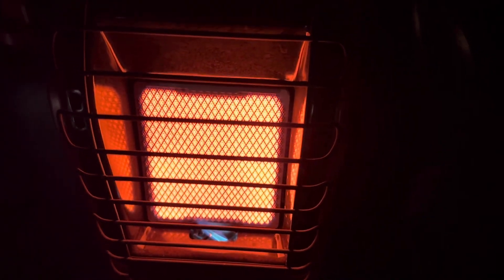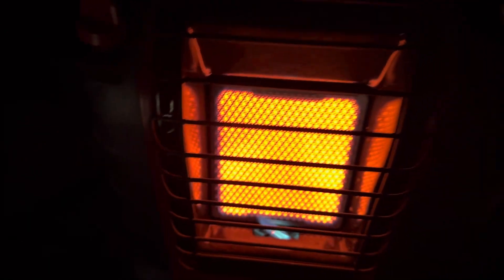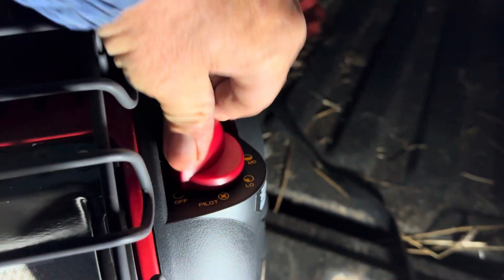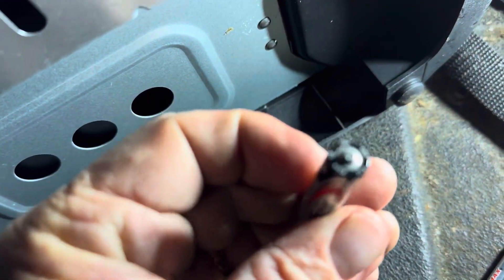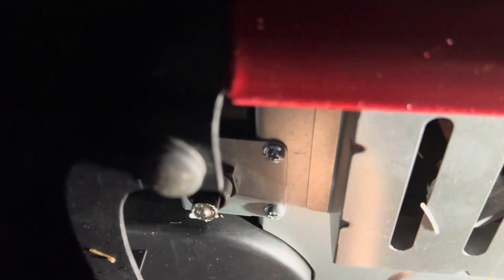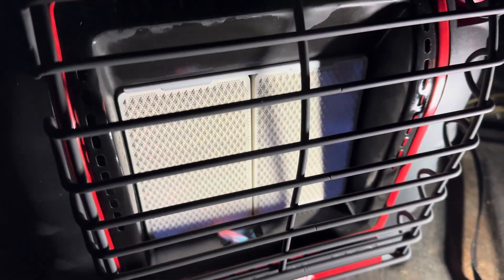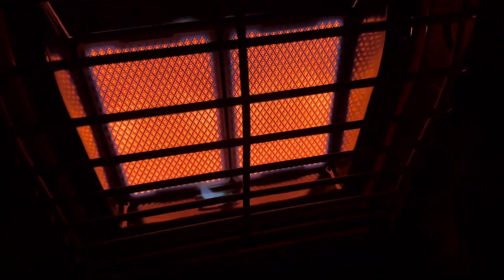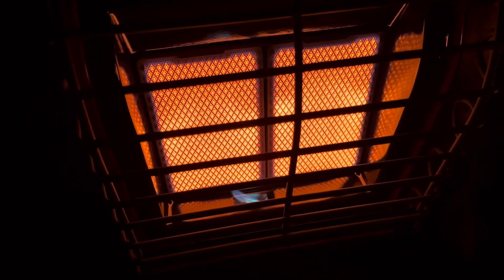HACK - Big Buddy Propane Heater Electronic Ignition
The Big Buddy propane heater made by Mr Heater does not work with a standard AAA battery for the electronic ignition. I found a fix for this and I am uploading this video so I will be reminded in the future when I have to replace the battery.